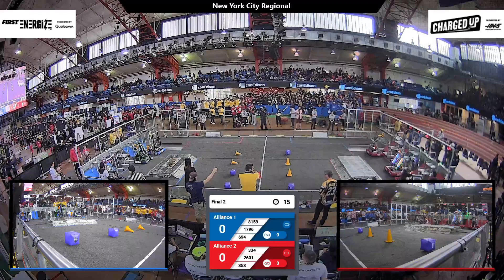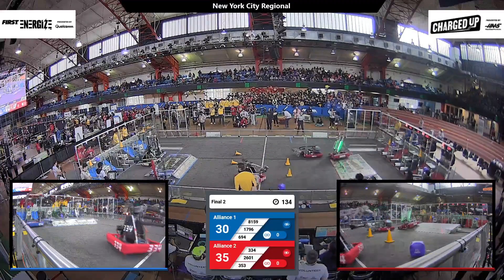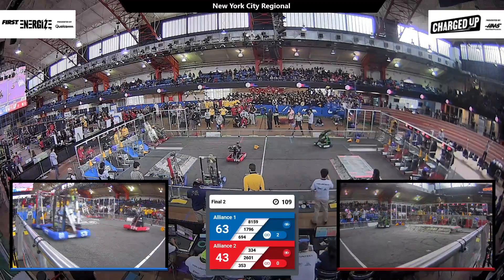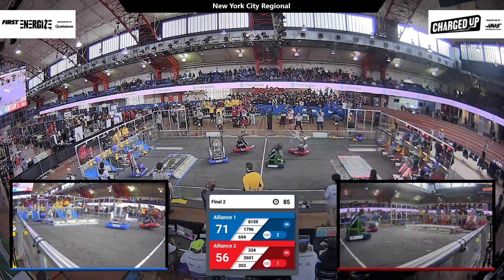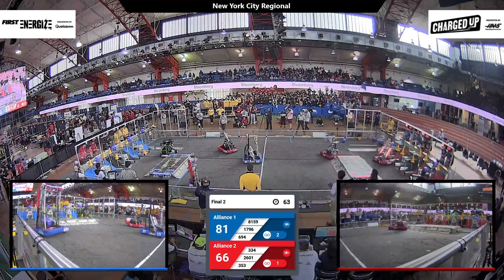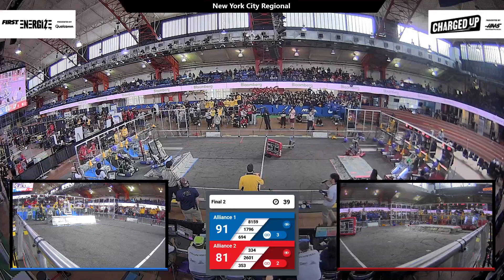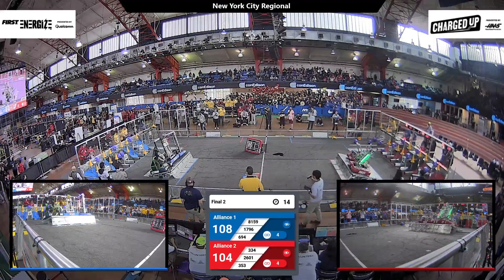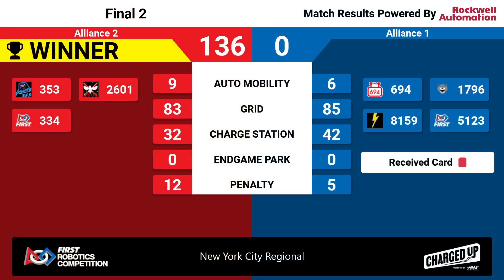Final 2 - 2023 New York City Regional